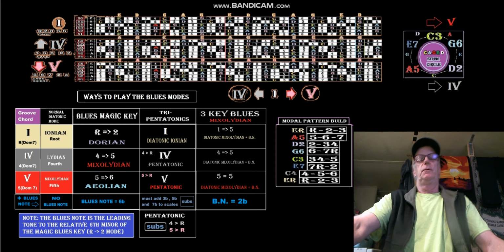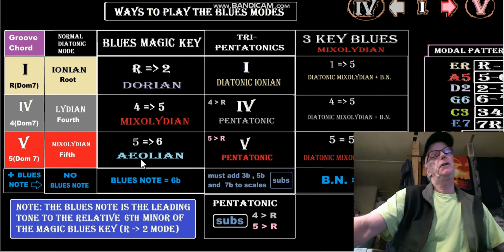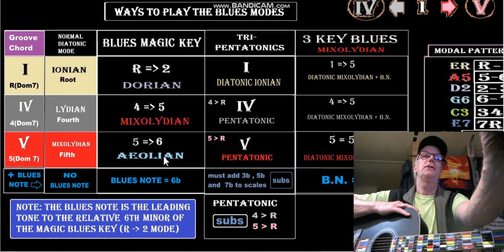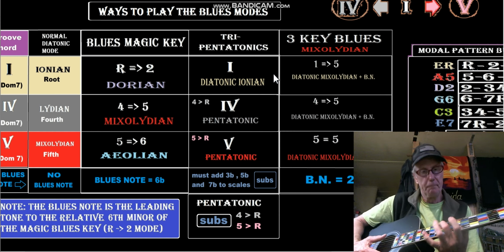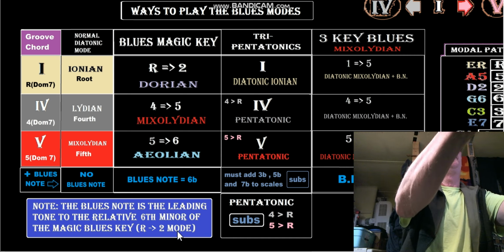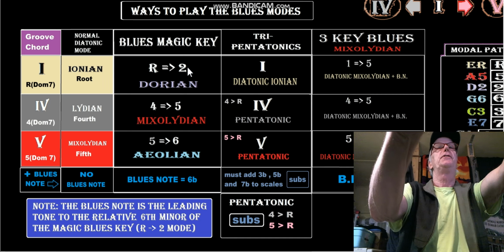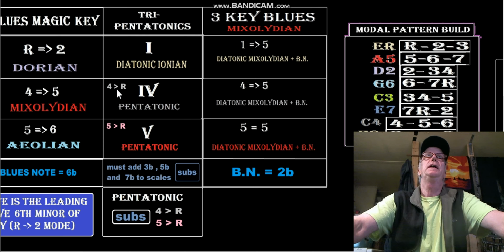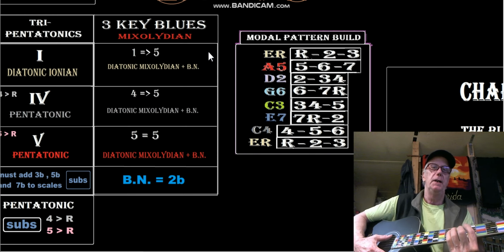Andys Free Guitar Charts Videos Lesson Charts 366 Part 4 of 4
Chart 364 The Blues Modes : Pentatonic I IV V, Magic Blues Key and 3 Key Mixolydian Modes explained. Missing Blues notes added in to each technique.
Facebook Group Link Put Together Instructions:

For the Full-length video and posted charts:
Visit Andy’s Free Guitar Charts Facebook Group: